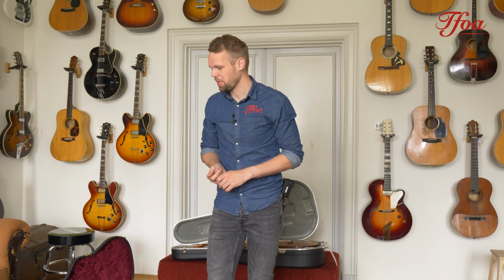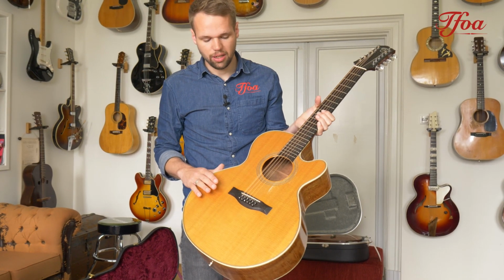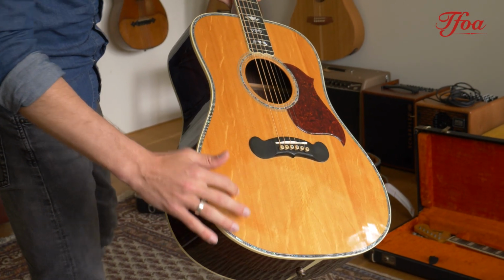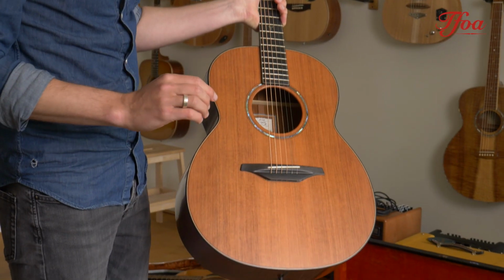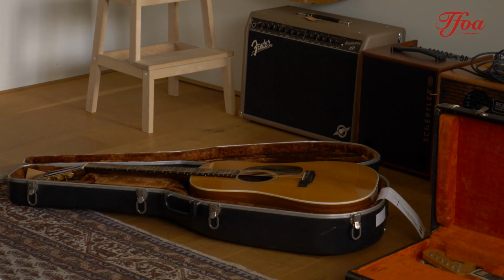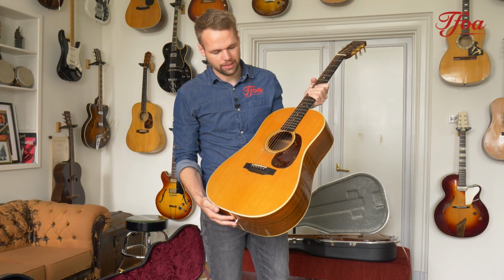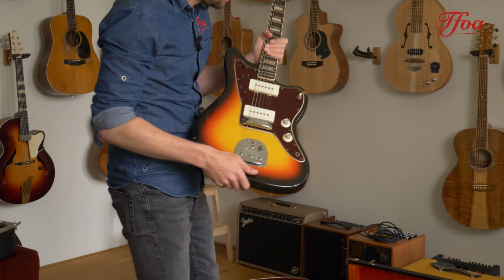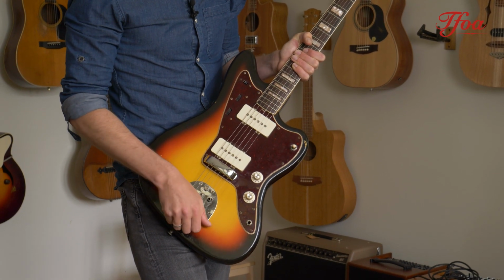Fender Jazzmaster Sunburst 1966 | New Arrivals #170 | @ TFOA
"New Arrivals" every Friday @ 16:00! / New video every Sunday at 16:00!

Thank you very much for watching! Want more TFOA? Here are the places where you can find us!